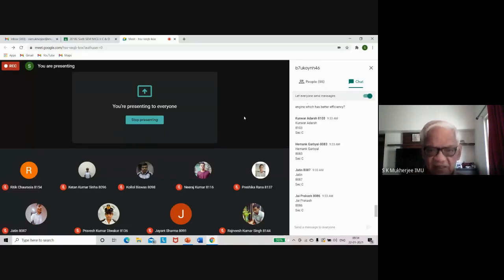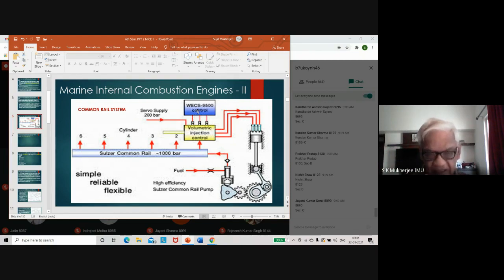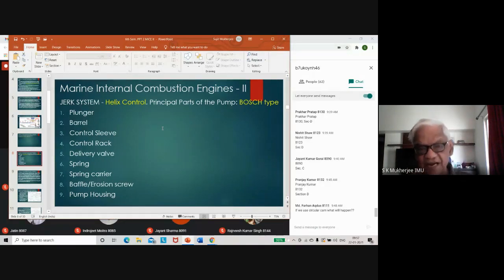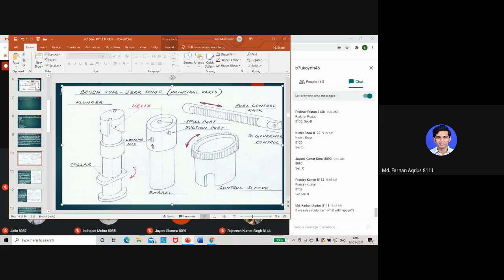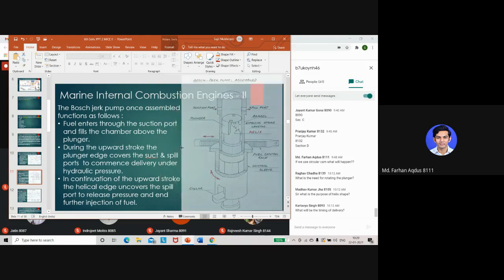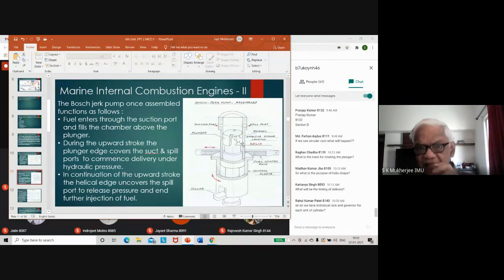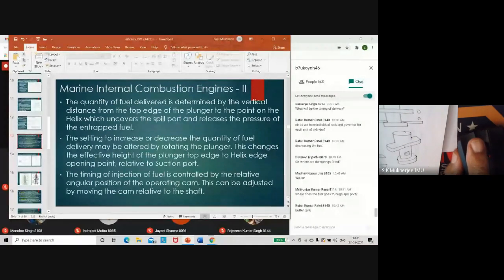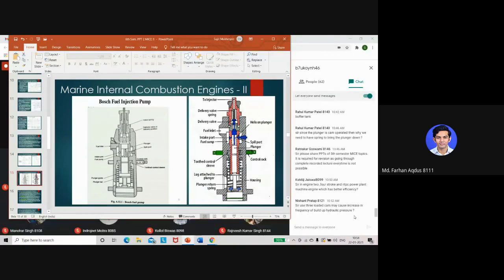Marine IC Engine Lecture Part 18 | Types of Fuel Pump | Bosch Type Jerk Pump | E-learning Hub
types of fuel injection system in diesel power plant,
types of fuel injection system tamil,
different types of fuel injection system,
types of fuel injection pump,
types of fuel system,
types of fuel supply system,
vane type fuel pump,
jerk type fuel pump working,
bosch type fuel pump working,
what is a fuel pump,
type of fuel pump,
fuel pump learn and grow,
types of petrol pump,
funcho types of petrol pump